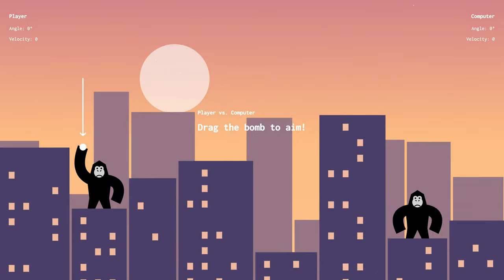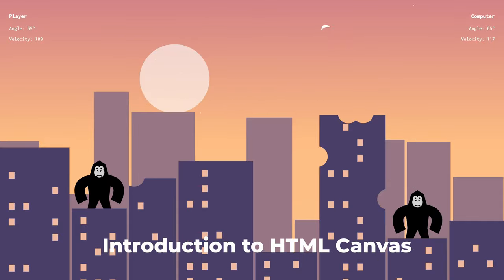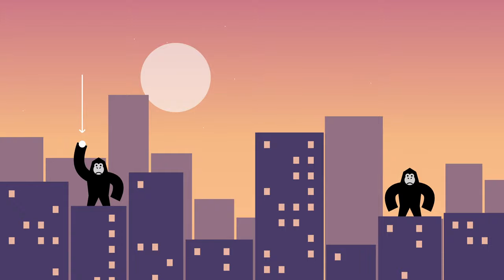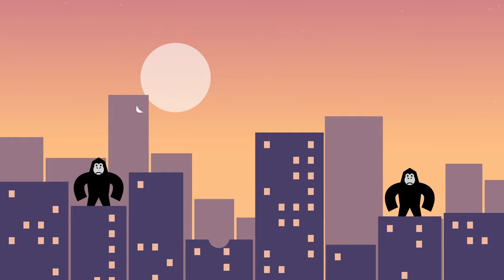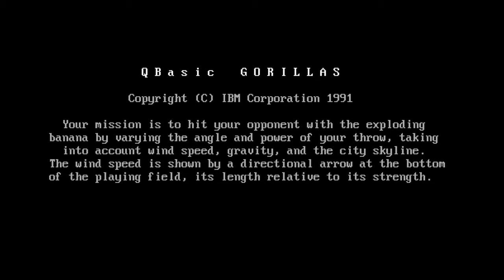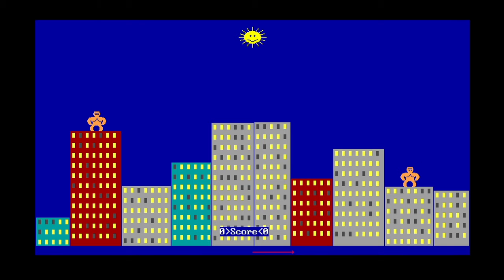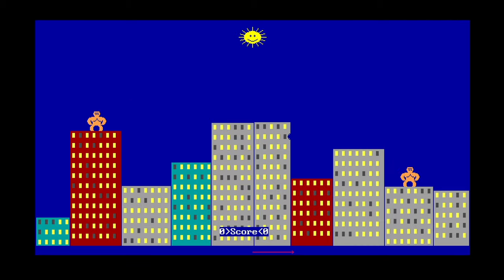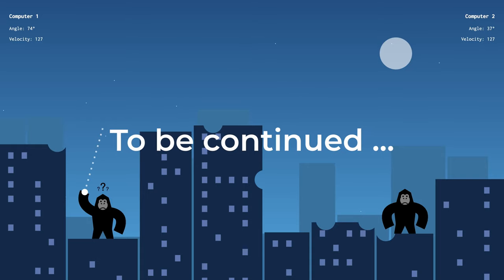Gorillas: JavaScript Game Tutorial | Trailer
Get ready for an exciting new JavaScript Game Tutorial featuring the iconic 1991 classic, Gorillas! In the longest tutorial on this channel to date, we'll explore how to use JavaScript to draw on an HTML Canvas element and code an entire game using plain JavaScript.